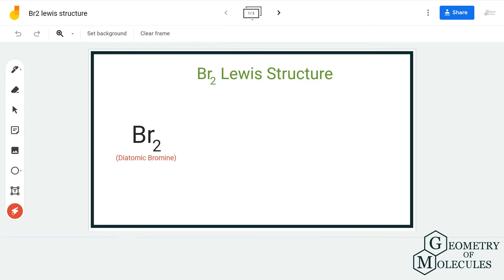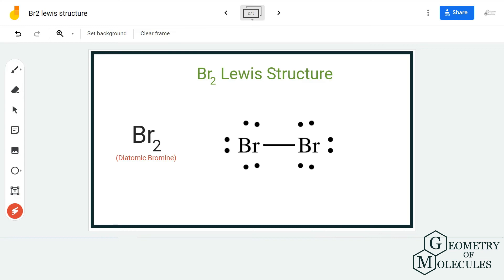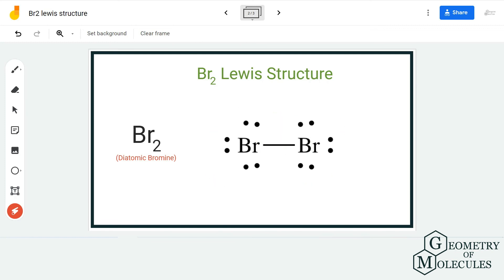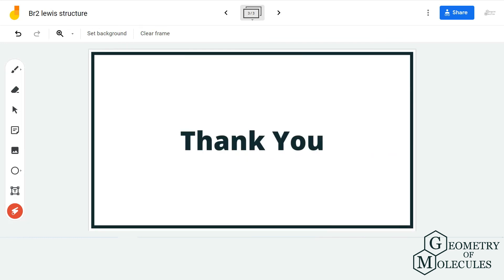Br2 Lewis Structure (Bromine Gas)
Hello!

We are back with yet another video on Lewis Structure. And this time we help you determine the Lewis Dot Structure of Br2, Bromine gas, also known as Dibromine.

To know its Lewis Structure we first find out the total number of valence electrons and then look at their arrangement of them around the atoms along with the bond formation.